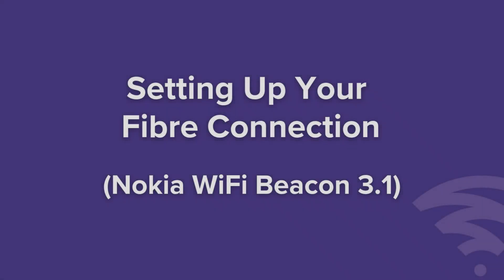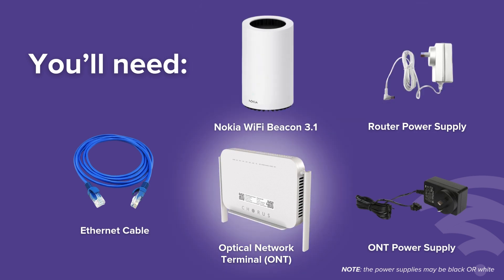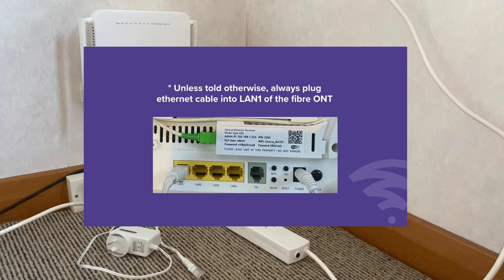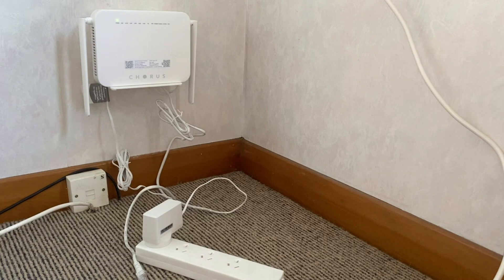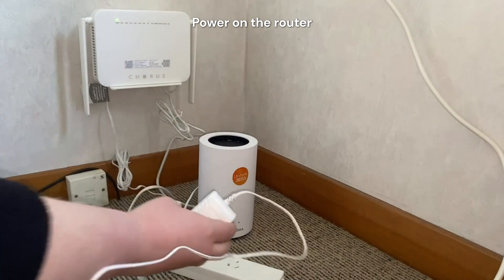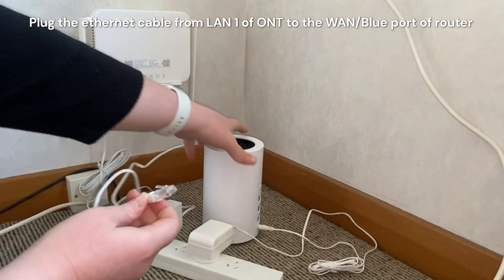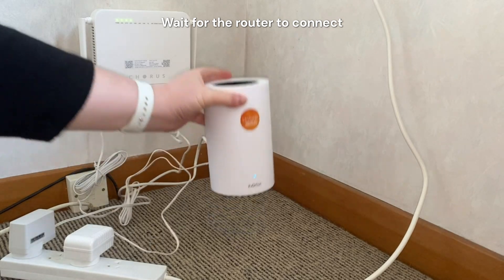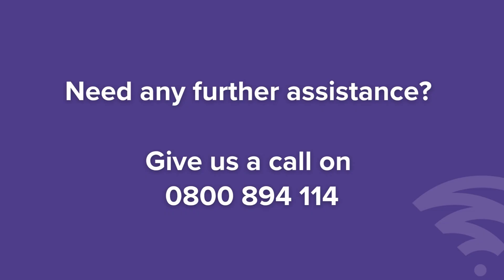Connecting your Unifone Fibre connection | Nokia Beacon 3.1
How to connect your Unifone fibre connection with a Nokia Beacon 3.1 router.
If you require further assistance please give us a ring on 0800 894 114.
0:00 Introduction
0:06 You'll need
0:24 Different ONT models and correct status lights.
0:31 Always plug ethernet cable into LAN 1 of fibre ONT
0:36 Power on ONT
0:52 Power on router
1:10 Plug the ethernet cable from LAN1 of ONT to the WAN port of router
1:24 Wait for the router to connect
1:33 Connect your device to the Wi-Fi
1:39 Connected